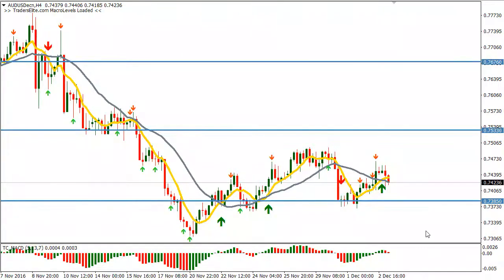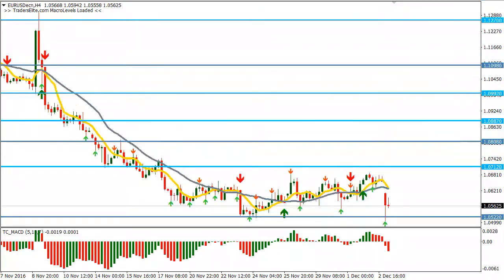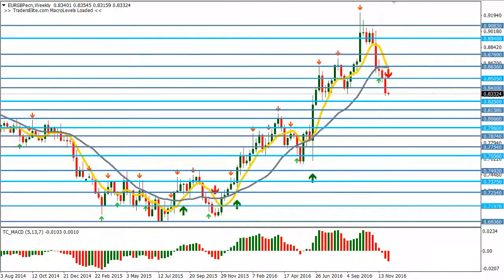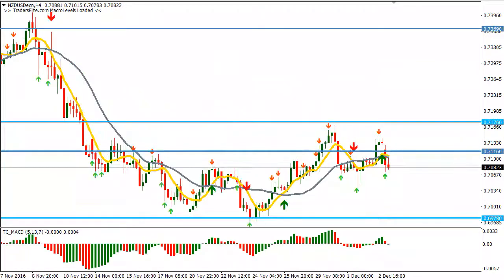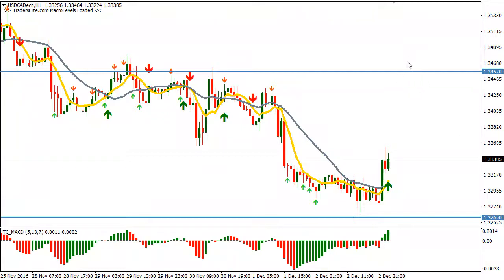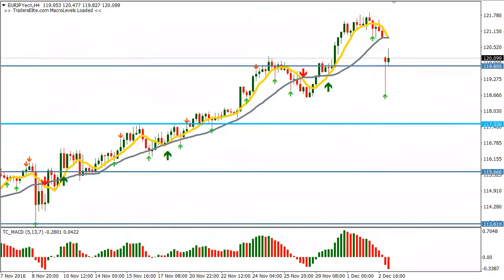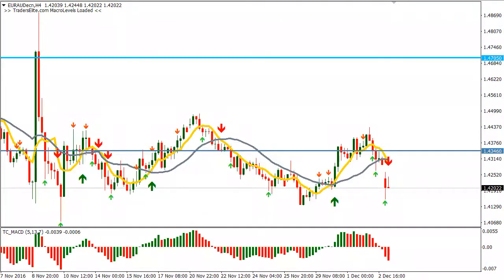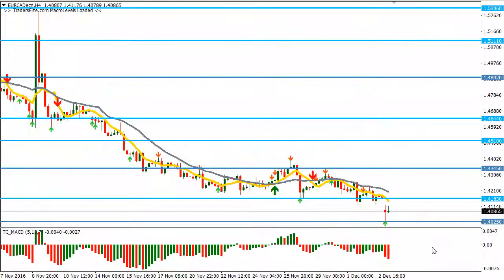Traders Elite - Market Analysis - December 5, 2016